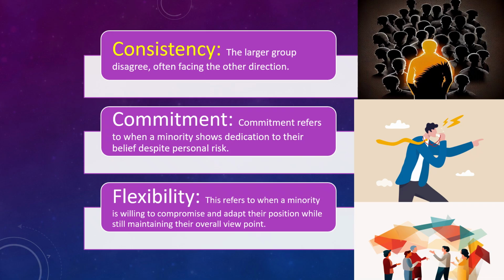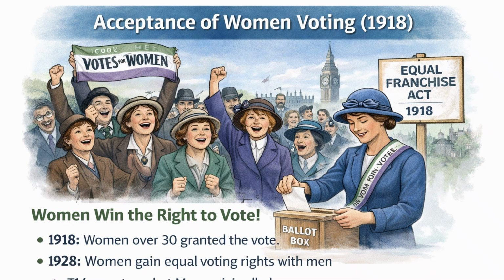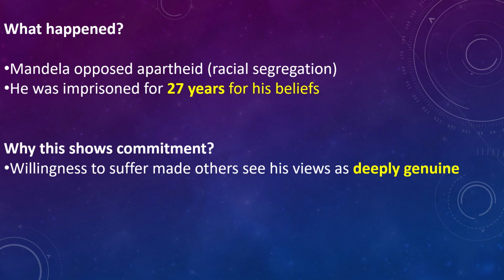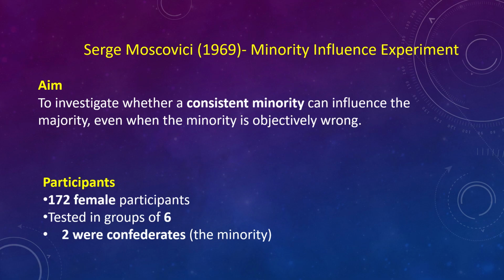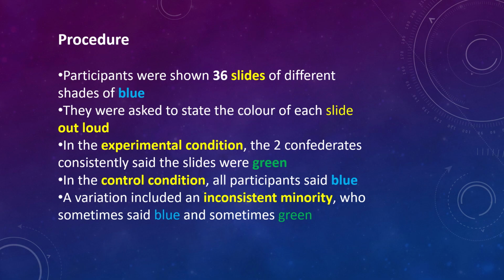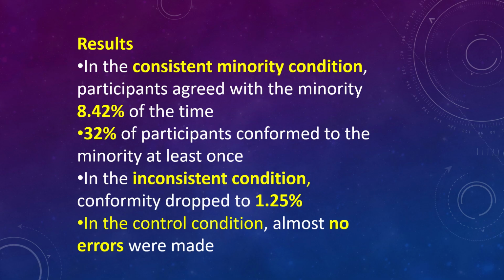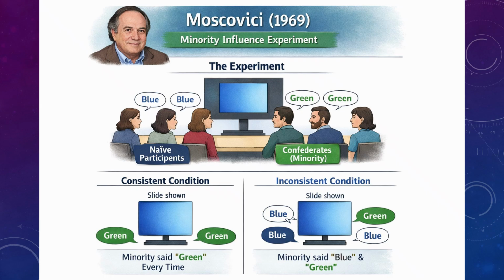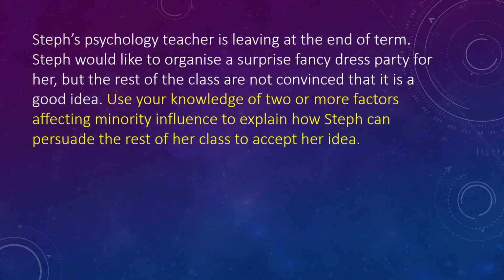What is Minority Influence in Psychology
Minority influence is a fascinating concept in social psychology that explains how a small group of people can influence the beliefs, attitudes, or behaviors of the majority. Unlike majority influence, which often leads to conformity, minority influence works through consistency, confidence, and commitment over time.

In this clip, we explore how groundbreaking social change begins with just a few voices. From classic psychological studies to real-world movements, we break down how minorities challenge dominant views, encourage deeper thinking, and inspire lasting change.